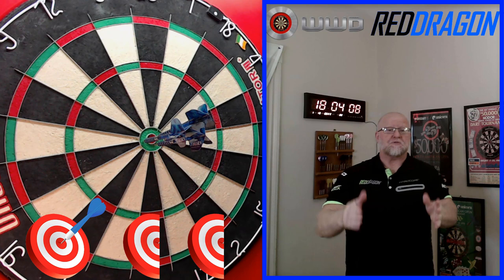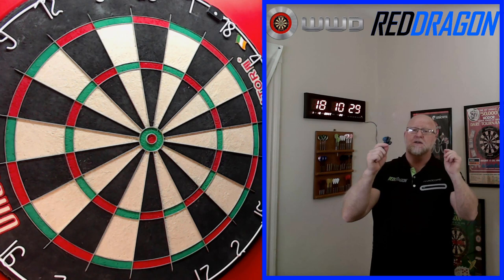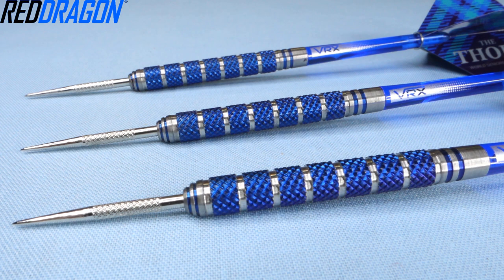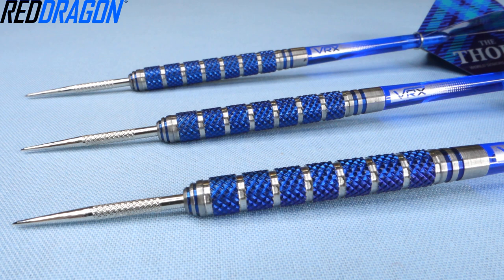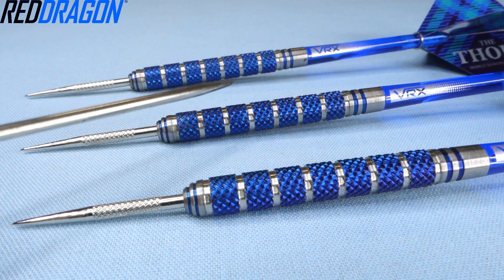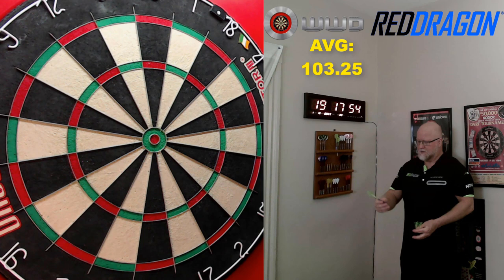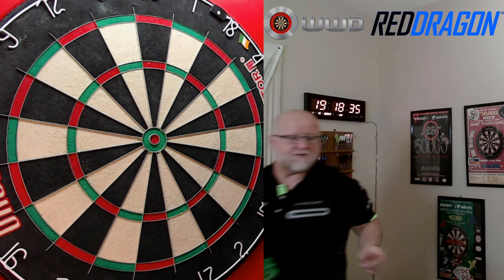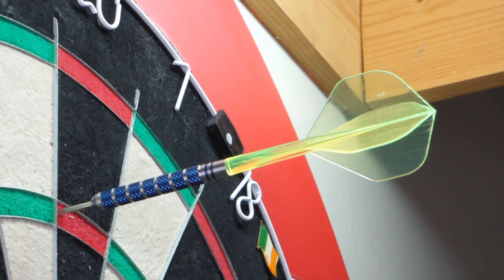KNURL WEEK Part 1 | Red Dragon PVD Blue Robert Thornton Darts Review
In this video I take a close up look at the Red Dragon PVD Blue Robert Thornton darts to kick off KNURL WEEK. As a bonus these darts came in the random Red Dragon 4 packs that were being sold a couple months ago. Enjoy the video!

Chapters:
00:00 Bullseyes
00:37 Intro
00:42 Video Description
02:39 Stats & Dimensions
03:50 Grip Level Rating
05:04 Throwing Demo
09:49 Boom
10:26 WWD Recommendation
11:58 Close Up Replay 180
12:10 Outro